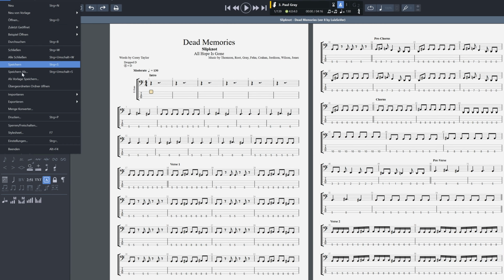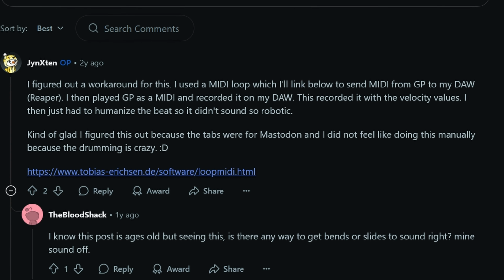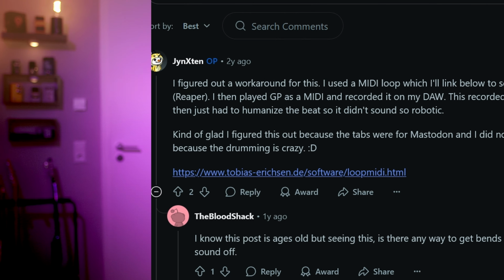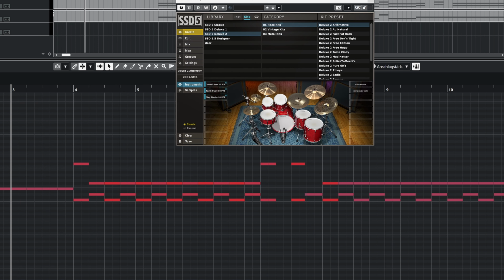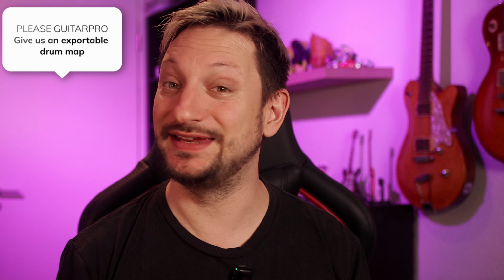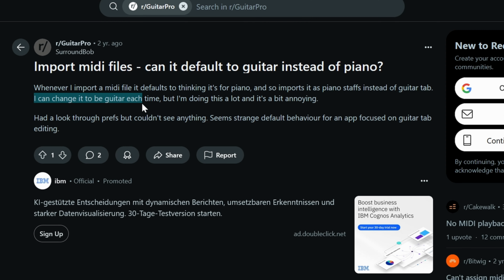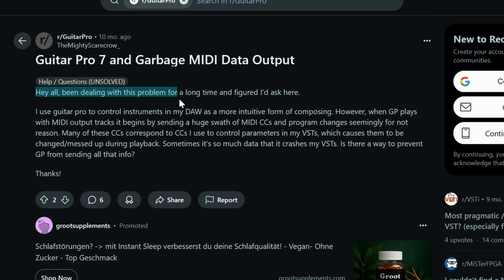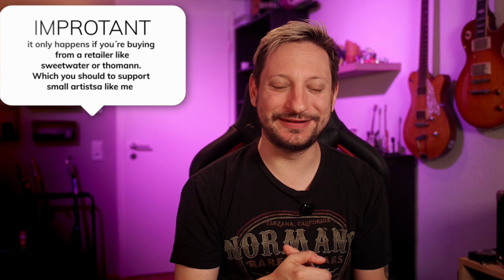GUITAR PRO vs ME: The Struggle is Real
🔗 Discord Server: TONIS GUITAR HANGOUT

Guitar Pro: great for writing… terrible at exporting. Broken drums, messy MIDI, and a few head-scratching design choices. Let’s rant, laugh, and see what could actually make it better.

CHAPTERS:
00:00 - 00:43 Intro
00:44 - 02:43 MIDI Frustration
02:44 - 03:27 Broken Drum Mapping
03:28 - 04:10 The Licesing Model
04:11 - 05:24 Missing Exprot Basics
05:25 - 06:46 Improvements to be made

COOPERATIONS:
Fieldfare Audio
STS Guitars
Maybach Guitars
Arne Schumacher Guitars